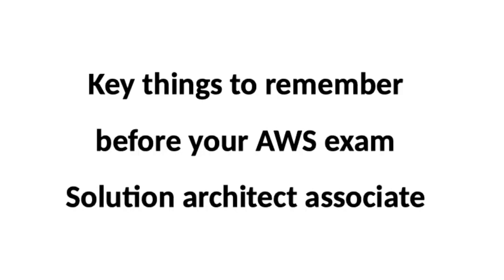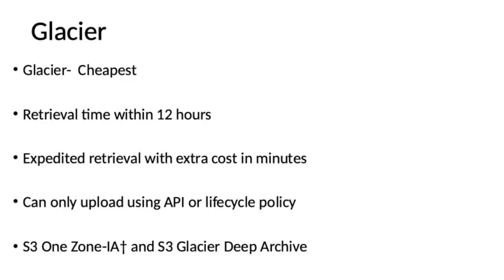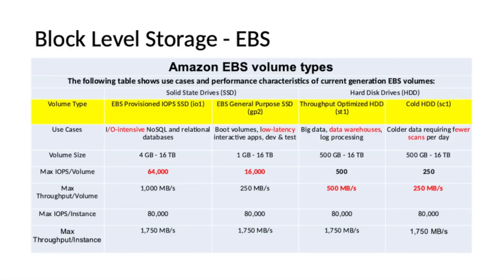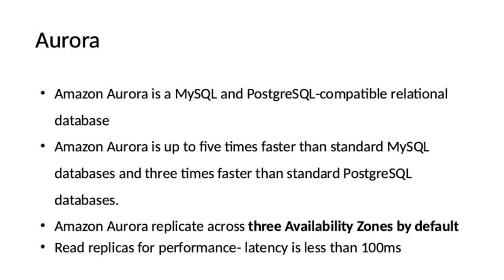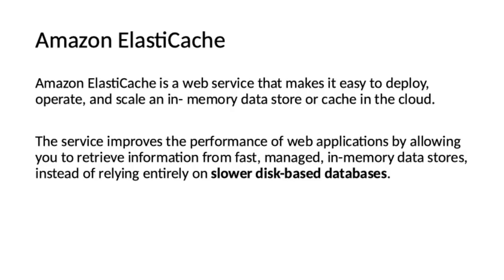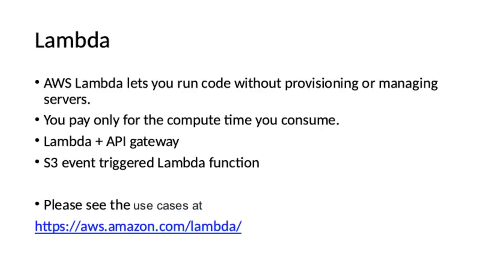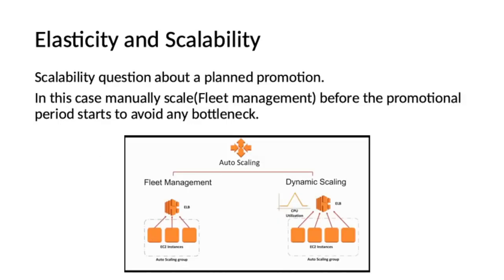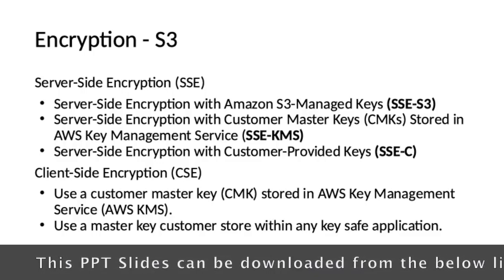Getting ready for the AWS Cloud Solution Architect 2023 Exam - What We Did in the Last 30 Minutes!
How much time do you need to prepare for the AWS Solution Architect Associate Certification exam? This Video will outline the method to successfully pass the AWS Solution Architect Associate exam in the shortest amount of preparation time.
Are you preparing for the AWS Cloud Solution Architect Associate Certification exam? In this video, we'll show you what we did in the last 30 minutes to get ready for the exam.
If you're preparing for the AWS Cloud Solution Architect Associate Certification exam, then this video is for you! I'll show you exactly what we did to prepare for the exam and how you can use some of the same strategies to help you prepare for your own exams. Don't miss out – watch this video now!